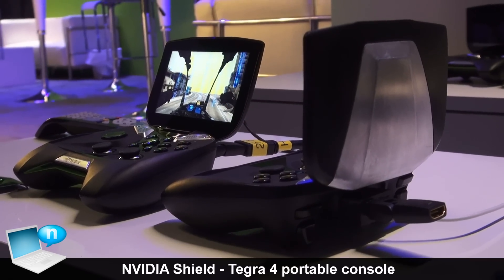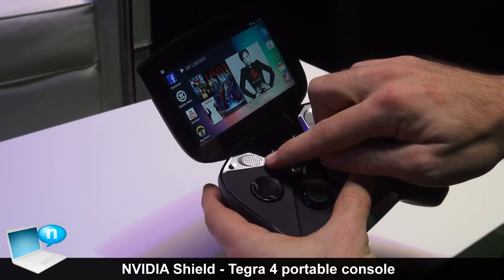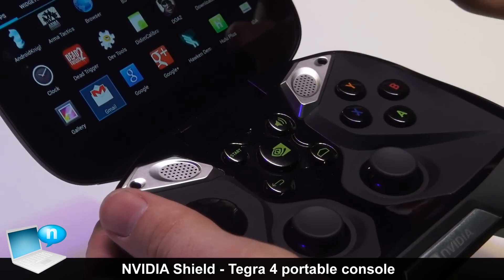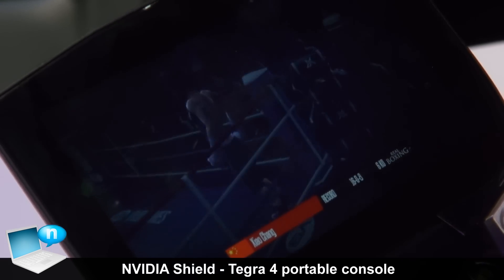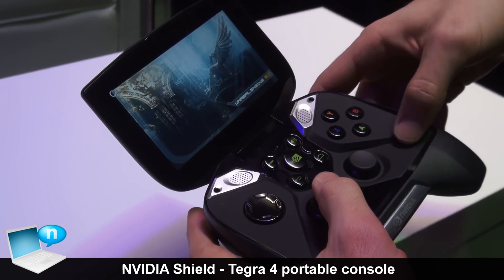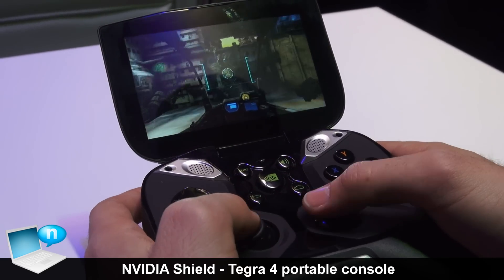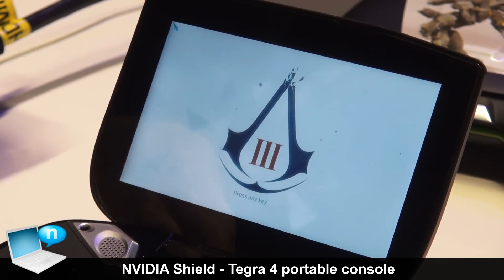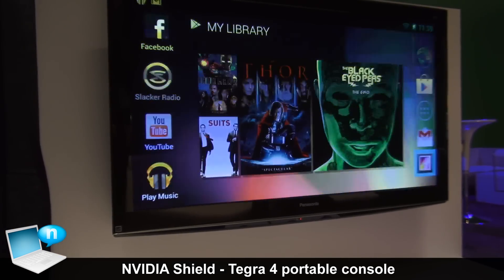Nvidia Shield Tegra 4 portable console preview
Project Shield, a Tegra 4-powered portable handheld gaming device that lets you stream games, videos, audio from your PC. Advanced PC gaming, anywhere.